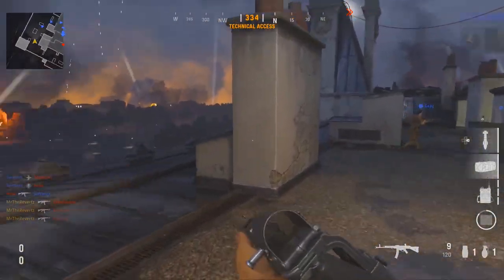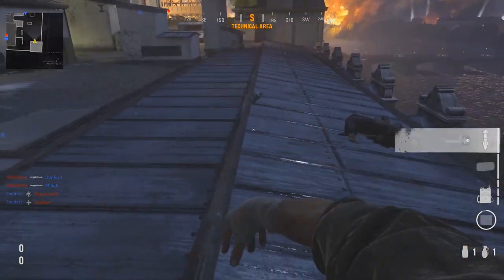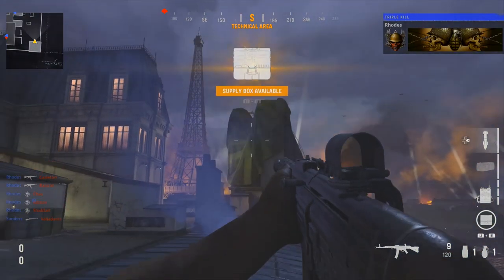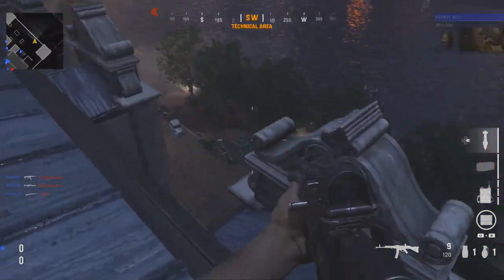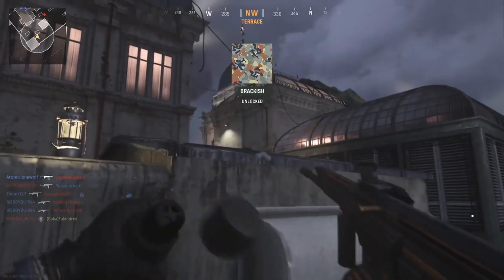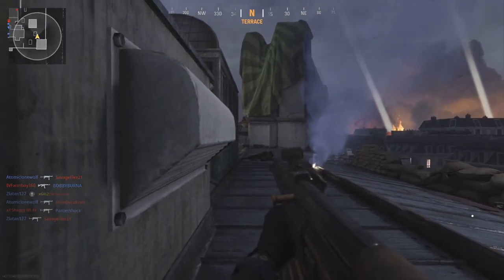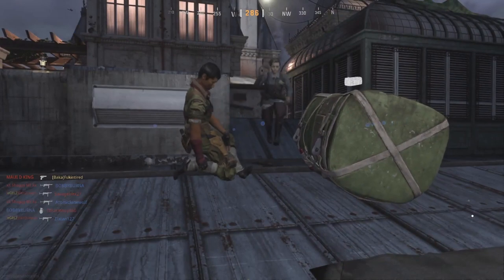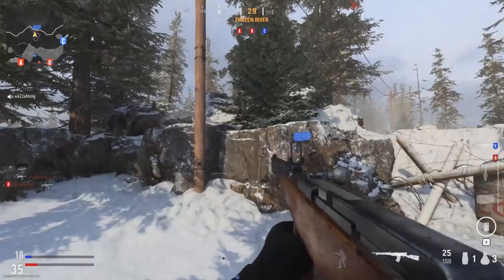Care Packages "BOUNCE" Effect NEEDS TO BE NERFED!!! @SHGames (COD: Vanguard)